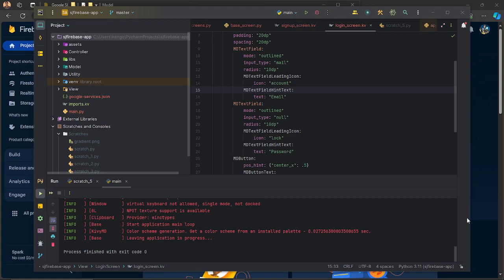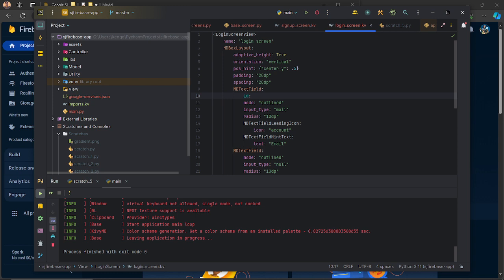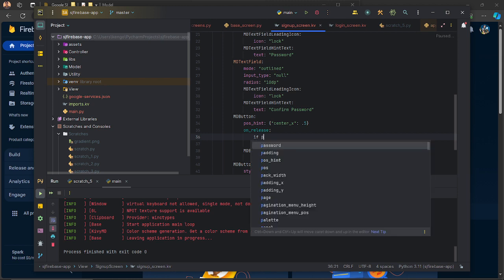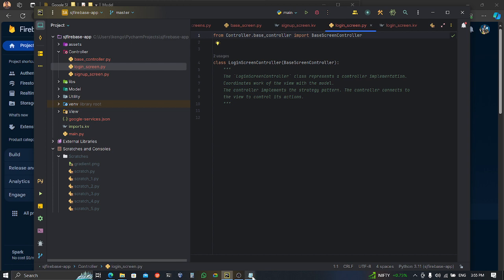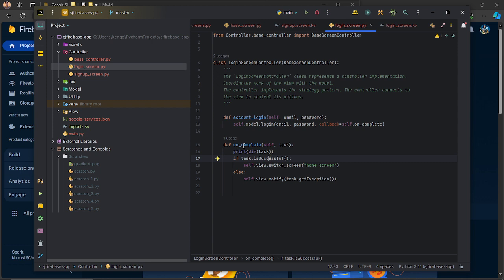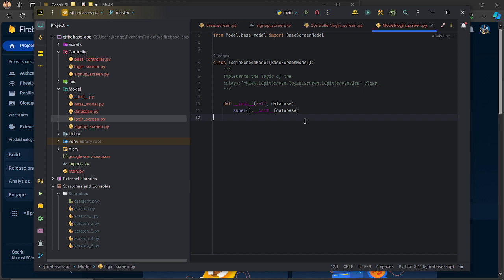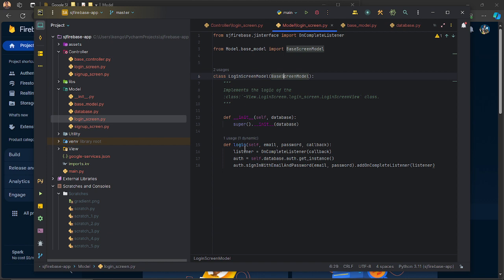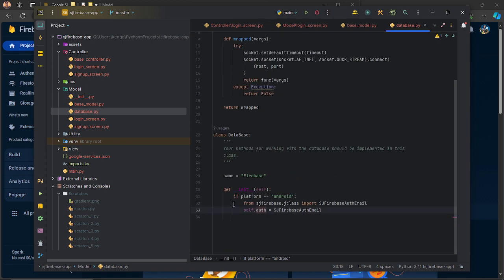Implementing Firebase Login for the Kivy Firebase Android App Login Screen